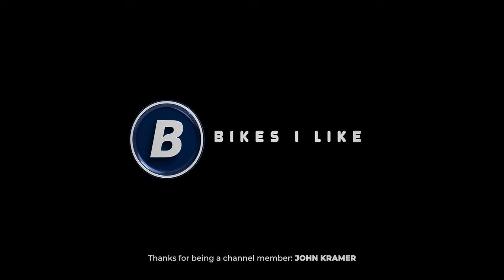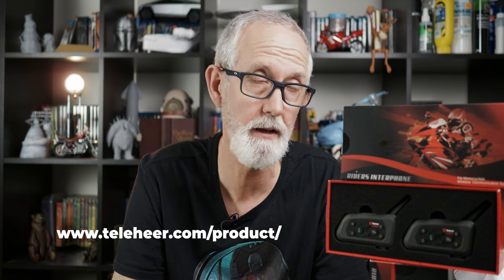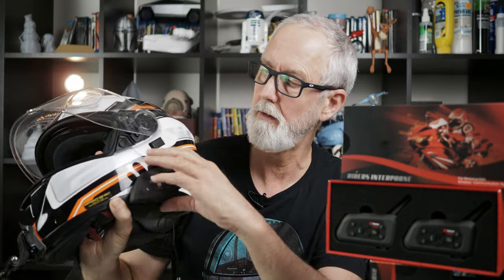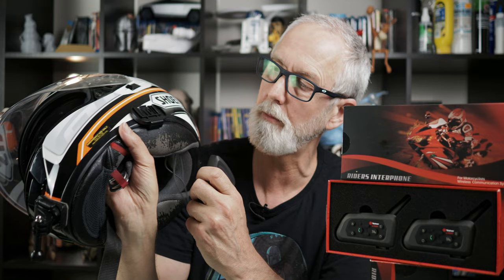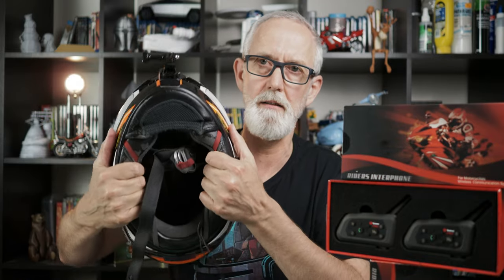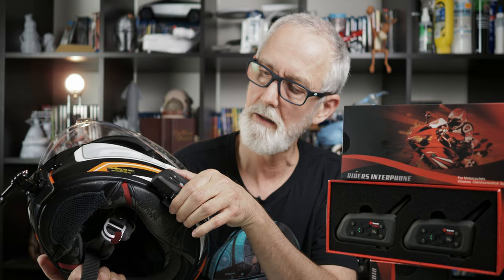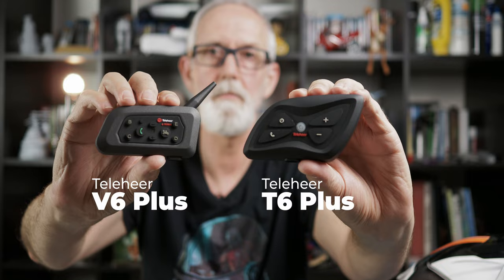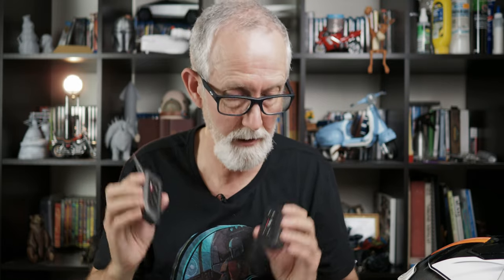Teleheer Bluetooth Headsets Review